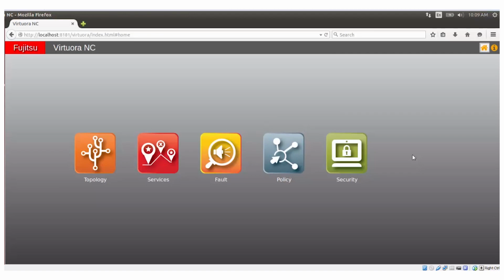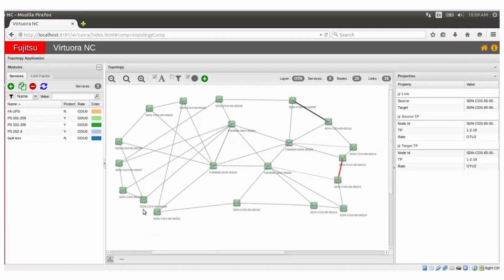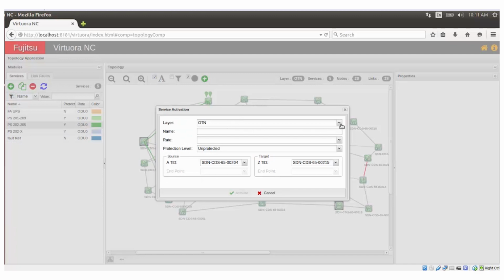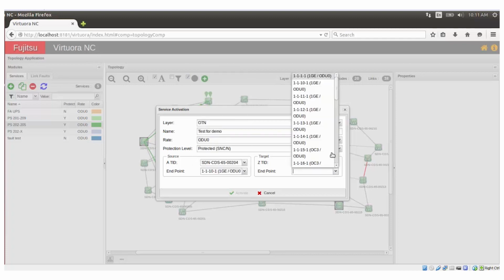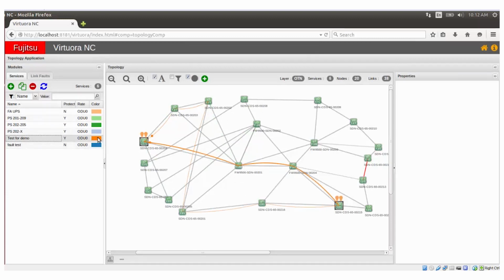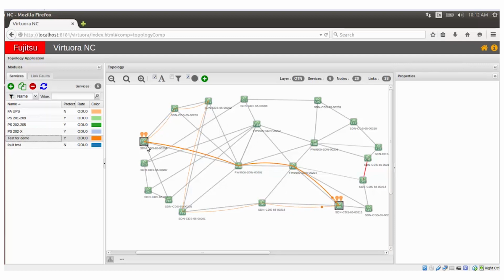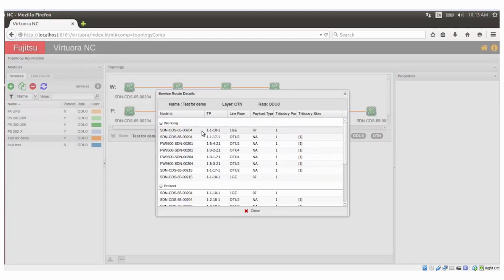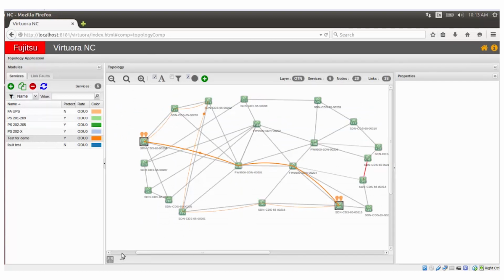Fujitsu's Open Source SDN Controller Demos Dynamic, Multilayer Service Activation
Fujitsu Network Communications has successfully demonstrated interoperability between its Open Source SDN Controller and the ONOS controller developed by ON.lab.

In this video, Anuj Dutia, Head of Market Development at FNC, presents an overview of the Fujitsu Open Source SDN controller, including a demonstration of dynamic service activation across multiple network layers.